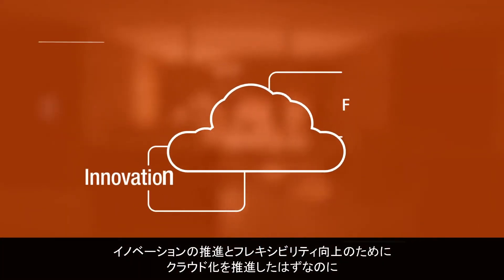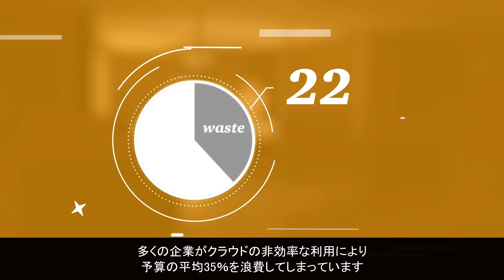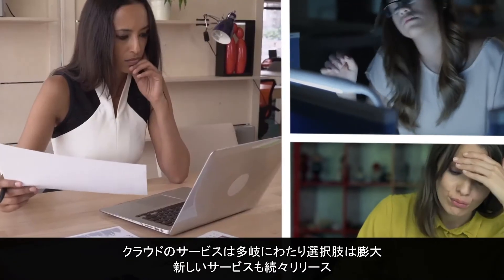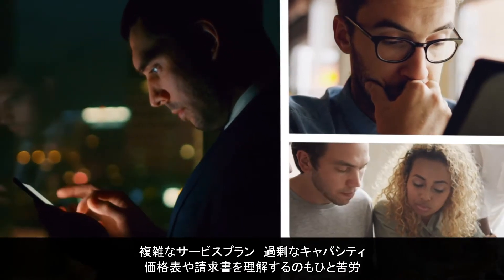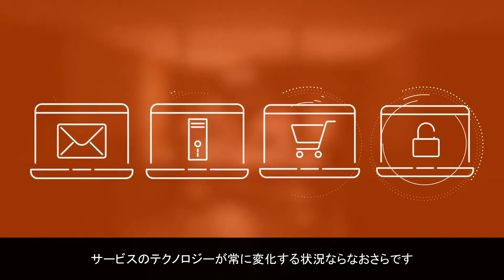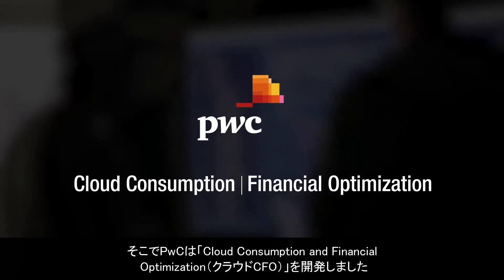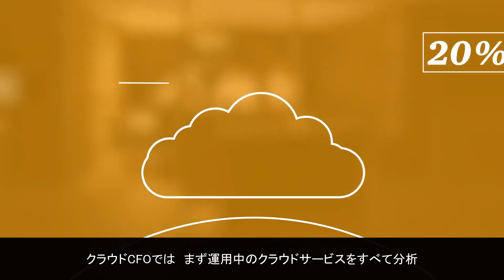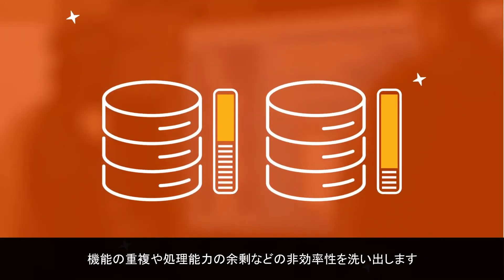クラウドの最適活用に向けたソリューション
【関連サービス】
クラウドトランスフォーメーション

PwCが開発した「Cloud Consumption and Financial Optimization（クラウドCFO）」は、企業のクラウド利用に伴うコストを削減する新しいソリューションです。運用中のクラウドサービスを全て分析して機能の重複や処理能力の余剰などの非効率性を洗い出し、本当に必要なサービスを最低限のコストで運用するための明確な最適化計画を設計します。効果的かつ効率的なクラウドの運用・管理体制を整備し、将来の支出の最適化までをも実現します。